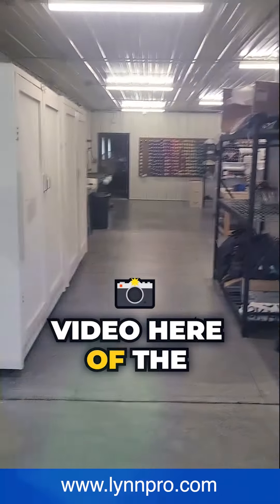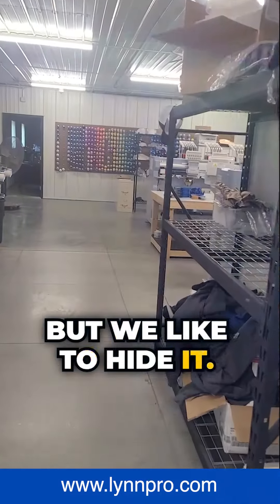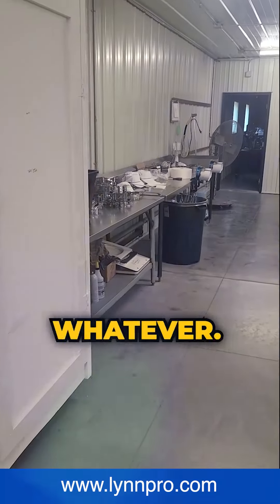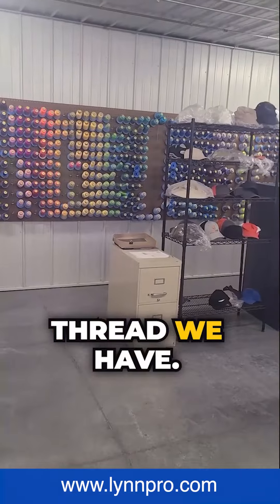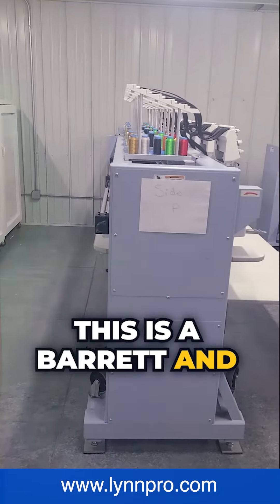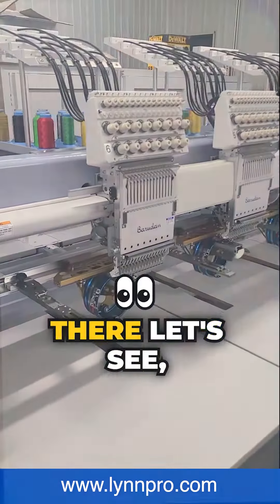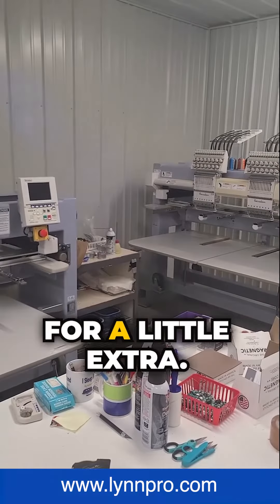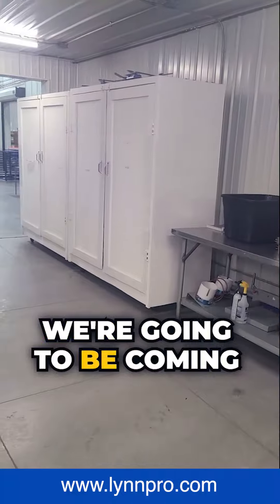Behind the scenes - Embroidery Room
We always like to show off our printing process, machinery and products but did you know we do embroidery as well? And it's not on a small scale either! When we do something, we think go big or go home, so our embroidery room is no exception. We rely on Barudan six-head machines mainly as this brand stands out from the competition in several ways. As you can predict just by watching our other videos where we talk about how much precision and exceptional quality matter to us, these machines are famous for that! They're advances technology ensures accurate and consistent stitching for our embroidered hats, polo T-shirts, hoodies and more. Because of the range of materials and products we do embroidery on, these machines are an excellent choice for us and they help lynnpro ensure we have many satisfied customers.